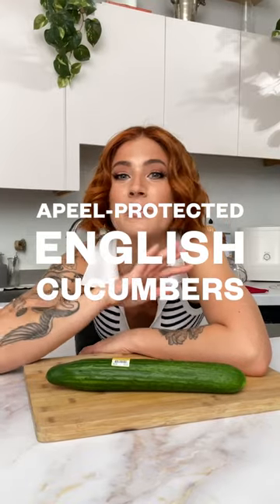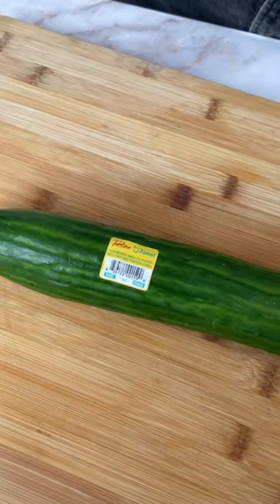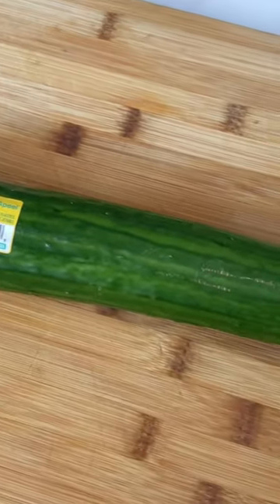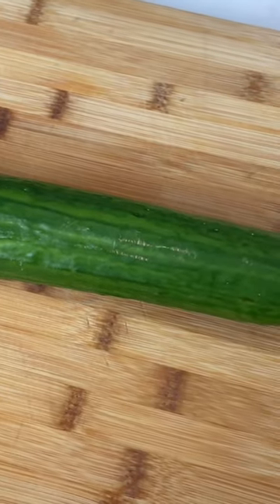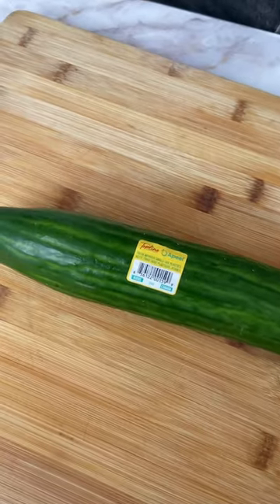Apeel x Real Canadian Superstores: Cucumbers